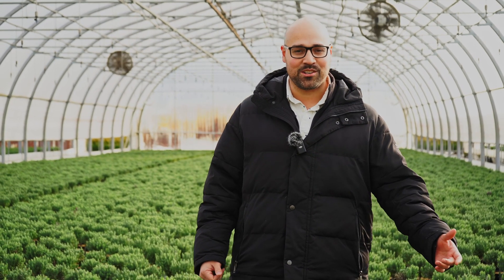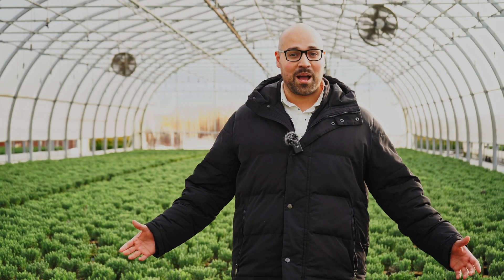Product Spotlight: Lavender Patio Trees with Rodolfo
Rodolfo is back to highlight our soon-to-be-bloomin’ lavender stems! 💟 These fragrant favorites are on track to be retail ready beauties this spring.